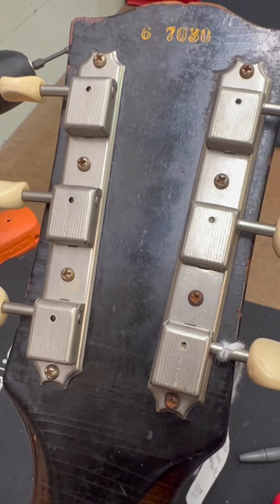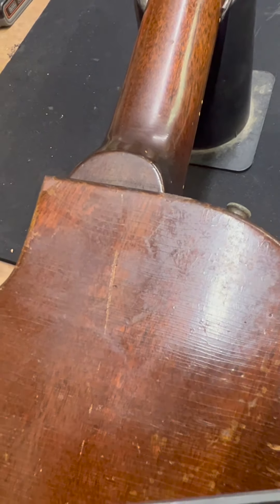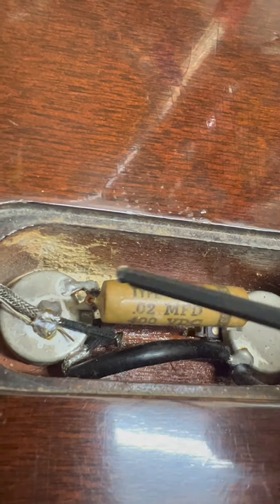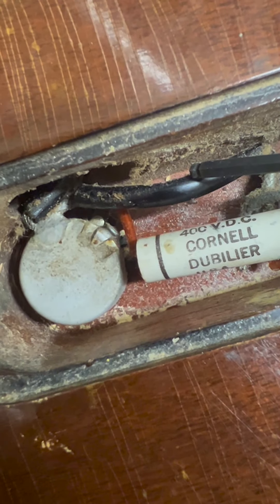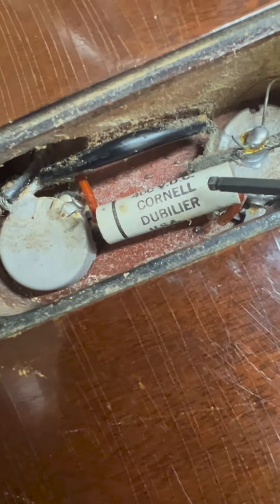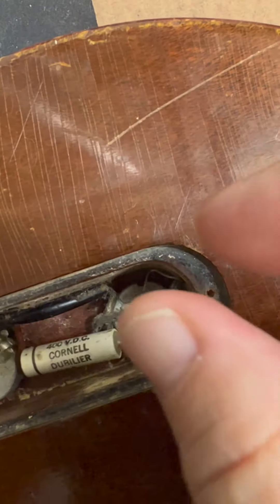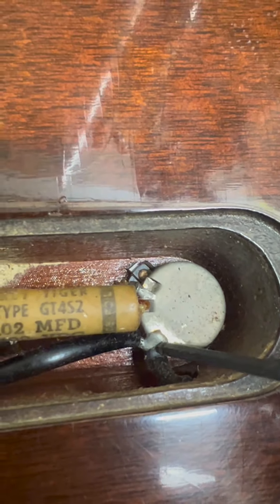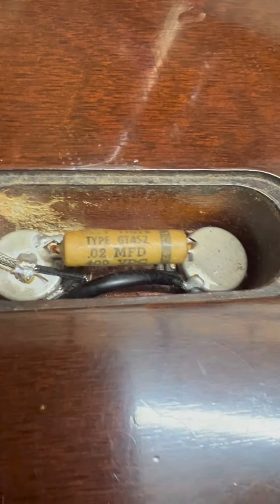Geek time! ('50s Les Paul Junior edition)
Willie gets geeky on pots and caps used in '50s Les Paul Juniors.